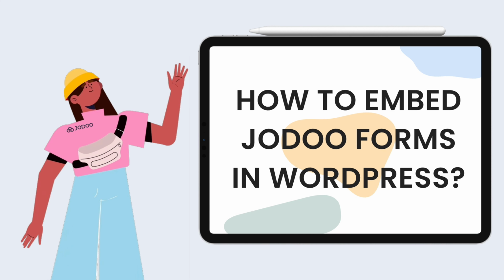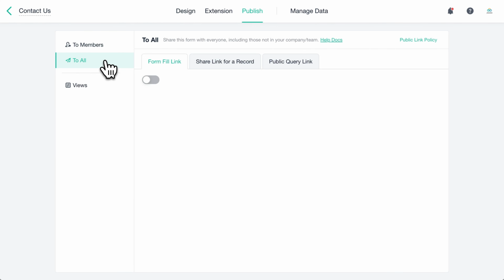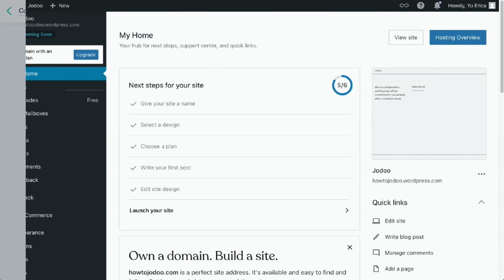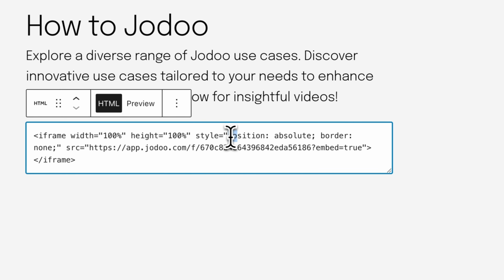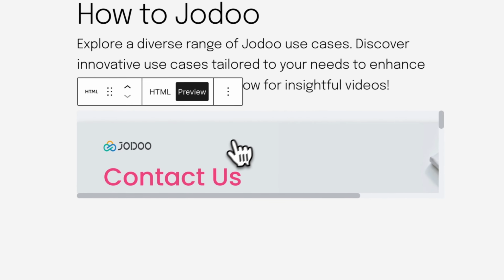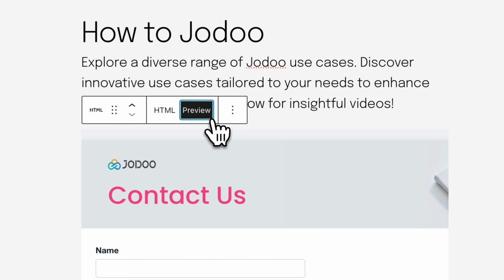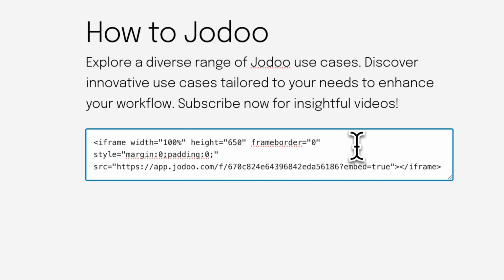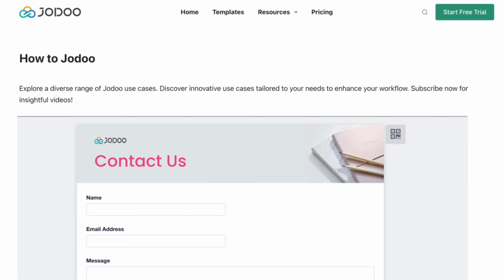Embed Jodoo Forms in Your WordPress Website — 2-Minute Setup Guide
Learn to effortlessly embed your Jodoo forms into any website—including WordPress—using an iframe.
LINKS & RESOURCES
👋 ABOUT JODOO
0:00 Let’s embed Jodoo forms to your WordPress sites using iframe!
0:13 Where to find the iframe code?
0:32 How to embed forms in your WordPress sites?
0:57 What else can you do to customize your form’s appearance?